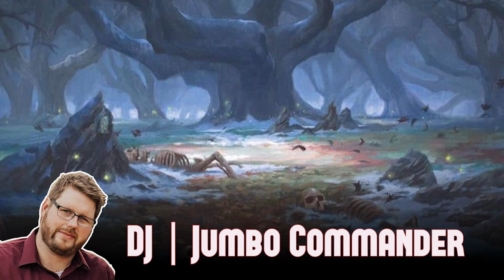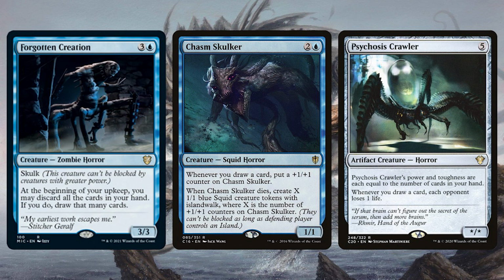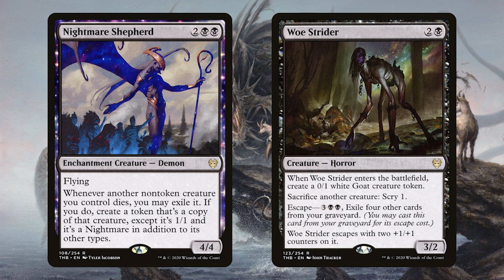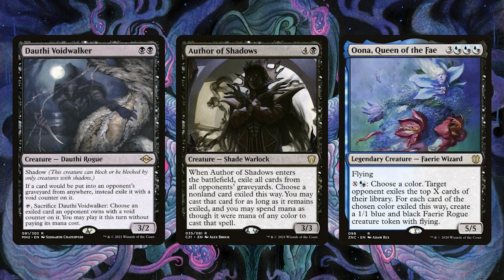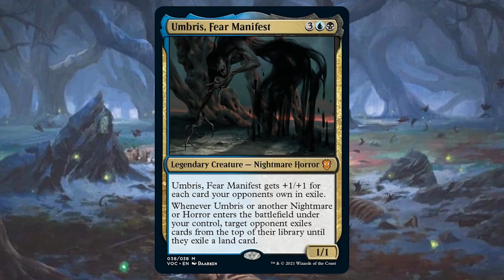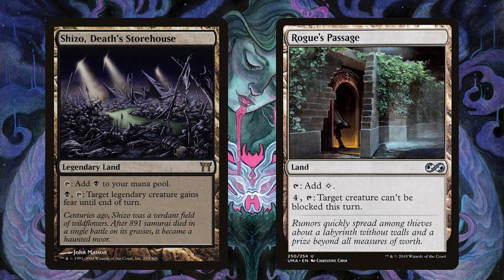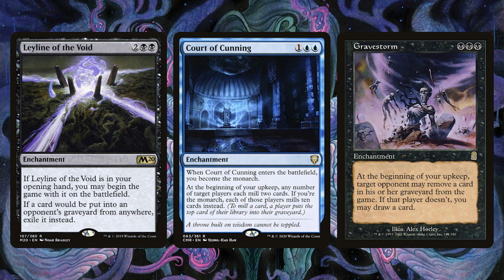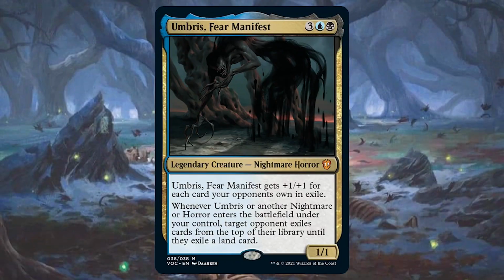Umbris VOLTRON MILL Commander Deck Tech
Umbris, Dear Manifest is terrifying. It can voltron commander damage you out of nowhere not to mention mill, combo, out value, even tribal synergy your table to death.